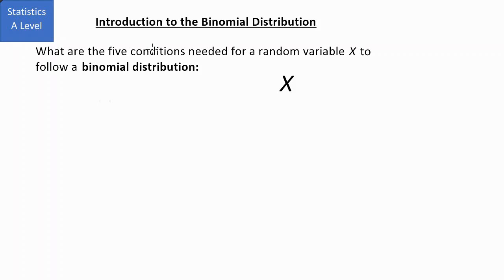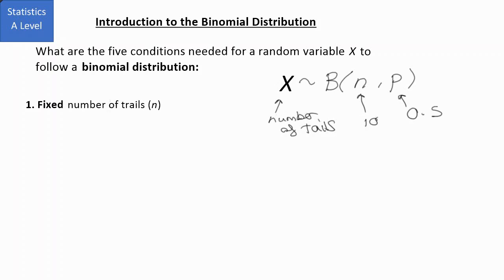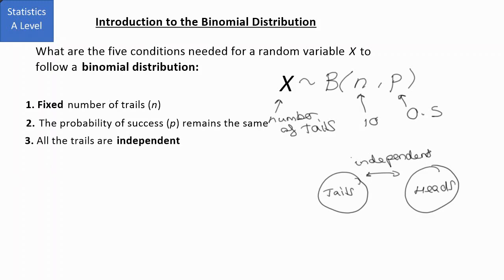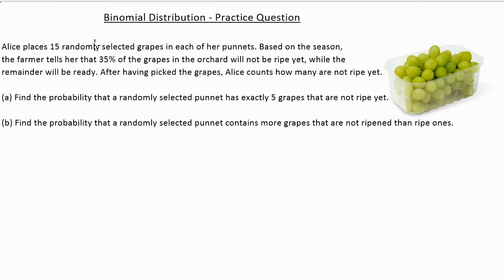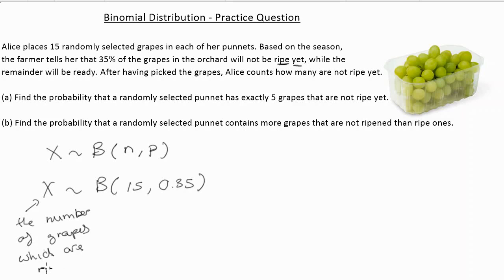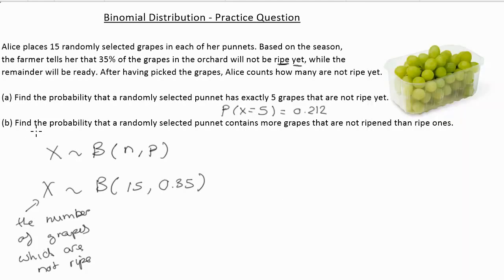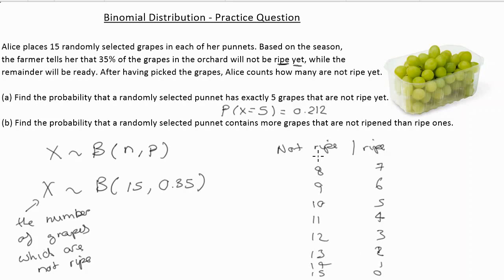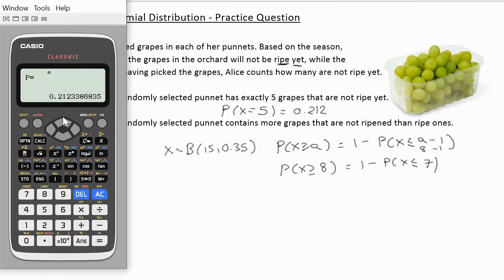Introduction to the Binomial Distribution | AS Statistics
A description of the conditions required to use the Binomial Distribution.